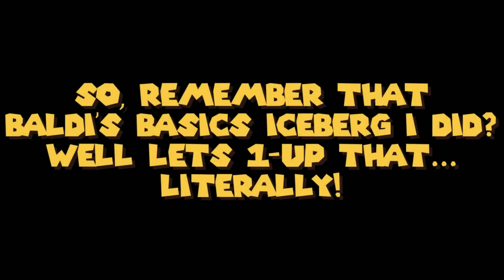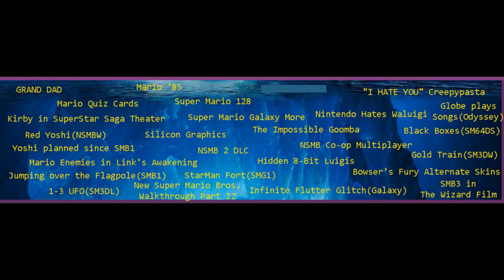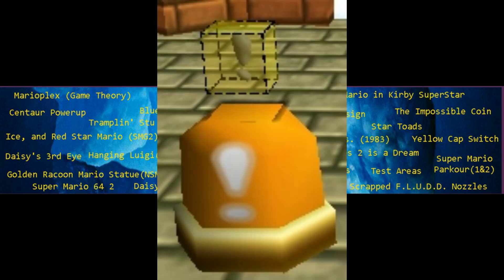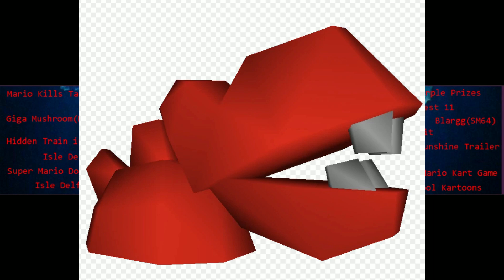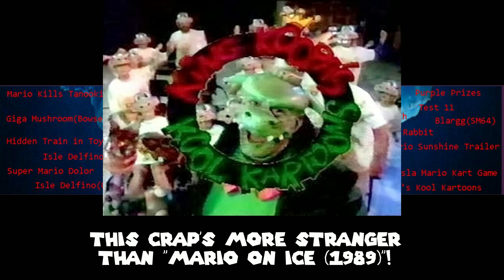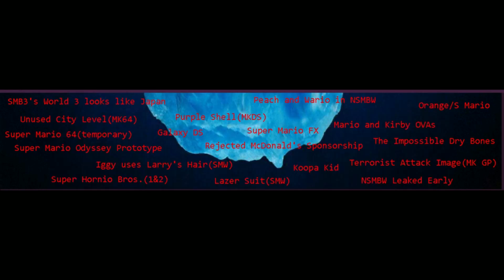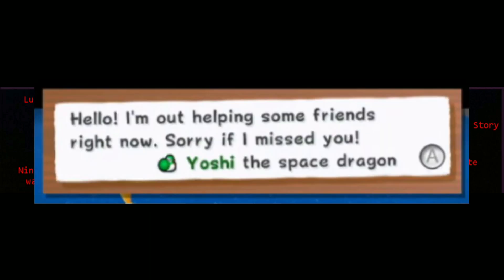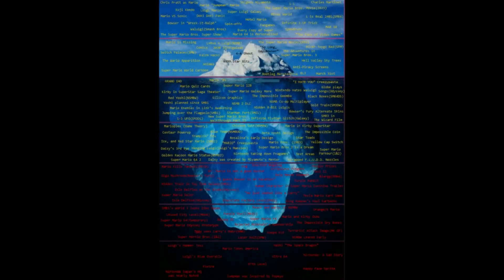The Super Mario Iceberg Explained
This video is a Reupload, simply because the original video's editing sucked!
I actually took the time to edit the original video to make it better!

Intro: 0:00
Layer 3: 0:25
Layer 4: 2:27
Layer 5: 5:04
Layer 6: 7:36
Layer 7: 10:56
Outro: 12:55